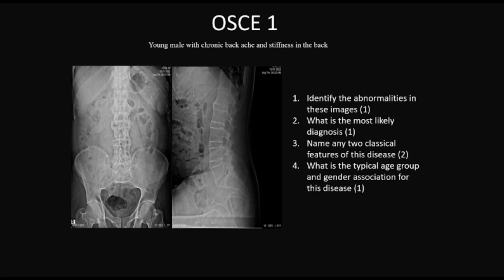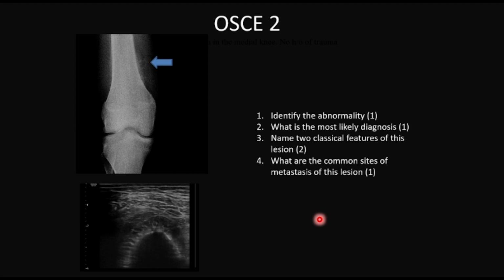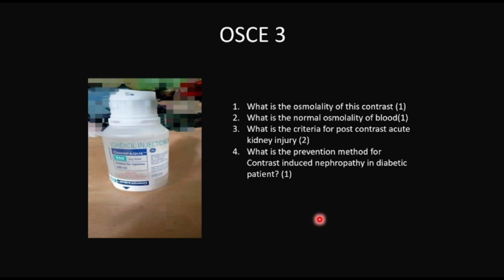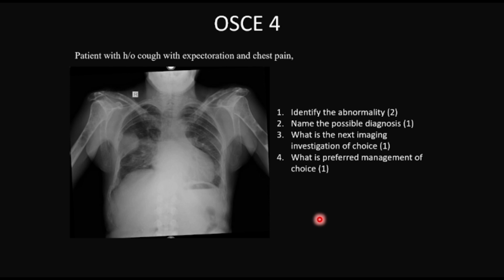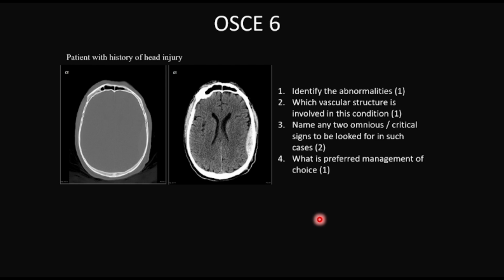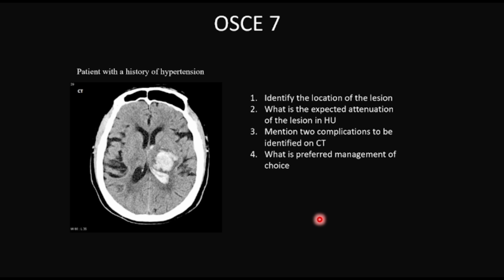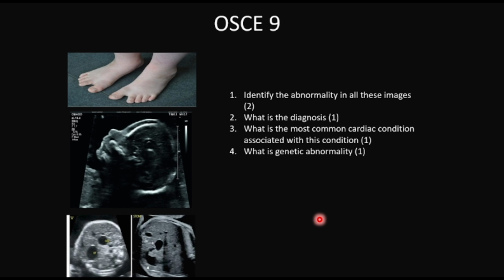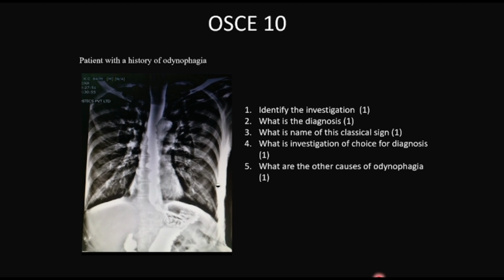Radiology OSCE cases discussion- DNB exam pattern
📚 **DNB Radiology OSCE Practice | High-Yield Cases with Discussion**

Struggling with OSCE preparation for DNB Radiology? This video is designed to simplify your exam approach with **real exam-style OSCE questions**, detailed **image-based discussions**, and **clinico-radiological correlations**.

* Step-by-step approach to solving OSCE stations
* High-yield radiology cases commonly asked in DNB exams
* Key imaging findings you should never miss
* Structured answer framework to maximize marks
* Quick revision tips for last-minute prep

🎯 Whether you're a **DNB resident, MD student, or preparing for viva exams**, this session will help you build confidence and improve accuracy.

💡 **Pro tip:** Pause the video at each case, try answering yourself, and then compare with the discussion!